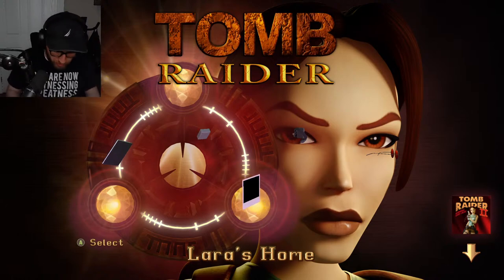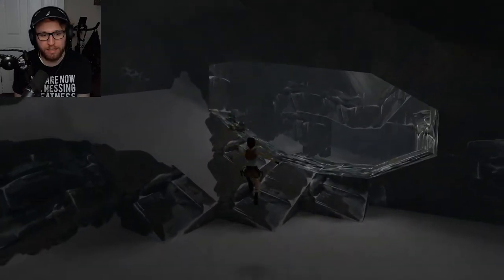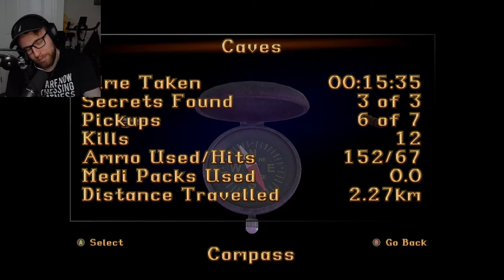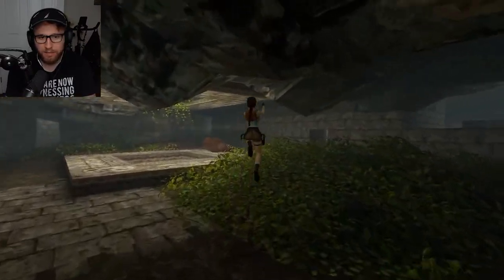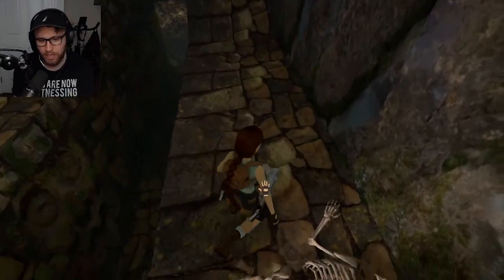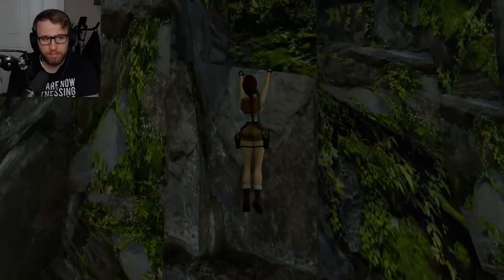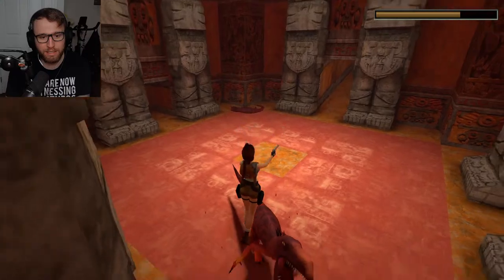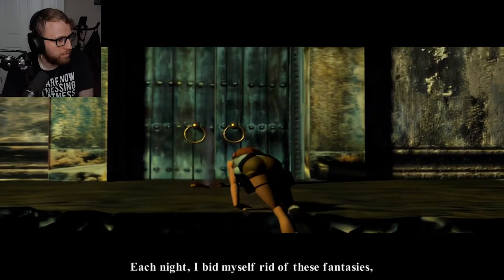Let's Play Tomb Raider Remastered Live Stream [Tomb Raider 1] - Pt. 1: LARA CROFT IS BACK!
Welcome to part 1 of let's play Tomb Raider Remastered live stream! In part 1 of my live stream of let's play Tomb Raider Remastered, we start with playing Tomb Raider 1 in the Tomb Raider Remastered collection edition. Lara Croft heads to Peru after accepting the task of finding the Tomb of Qualopec. Inside the tomb, is a mysterious artifact that Jacqueline Natla, the CEO of Natla Technologies wants in her possession. Can Lara Croft locate this artifact in the tombs of Peru?! Find out in part 1 of let's play Tomb Raider Remastered live stream!

✧ Let's Play Final Fantasy VII Remake Live Stream - Pt. 1

✧ Let's Play The Legend of Zelda: The Wind Waker HD Live Stream - Pt. 1

TrosityHD